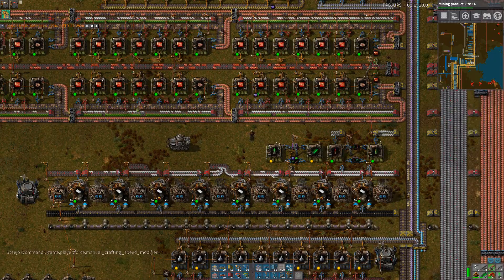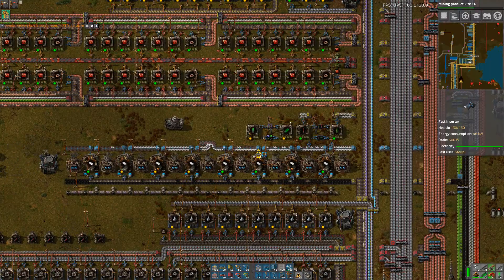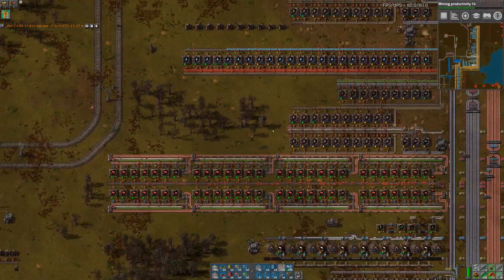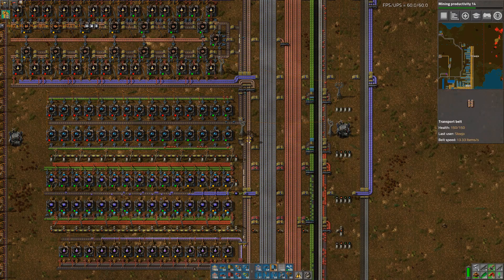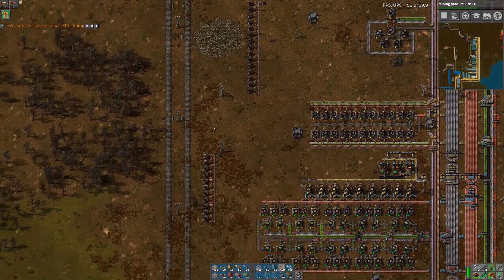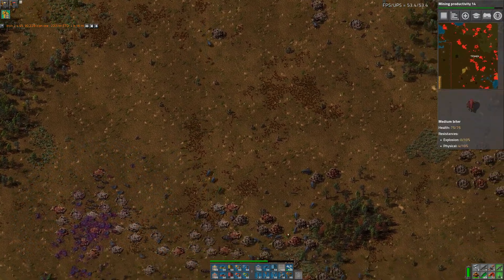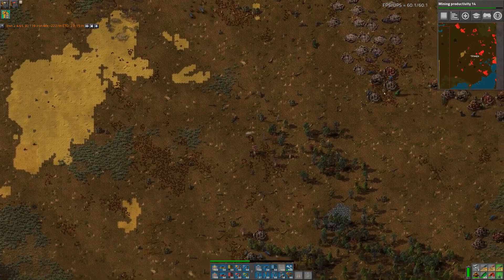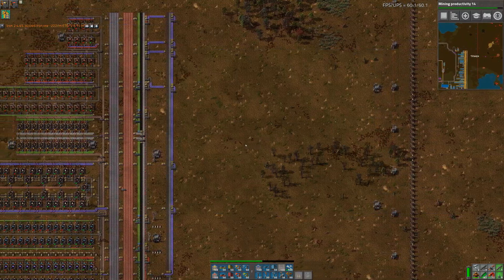Rocket Research | Factorio 0.15 Part 123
FACTORIO! Let's Play Factorio, shall we? In this Let's Play, we'll be playing Factorio 0.15! Remember if you're having fun and liking the content then fire some likes, drop some comments and share it with your buddies!